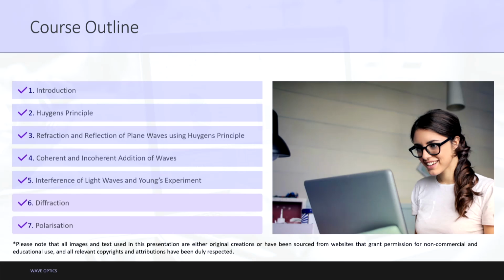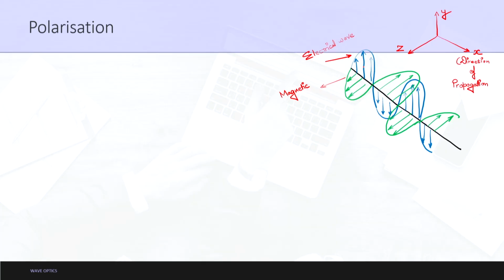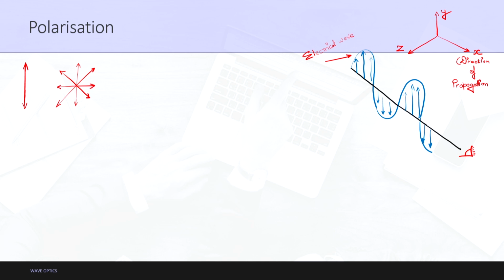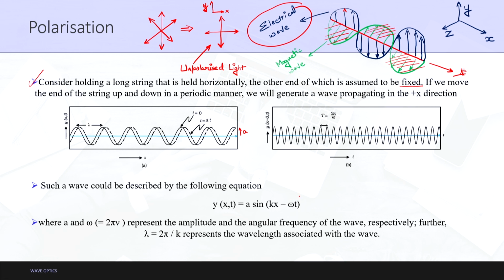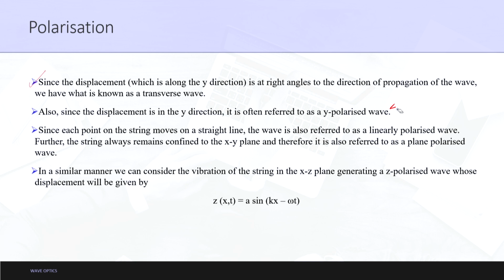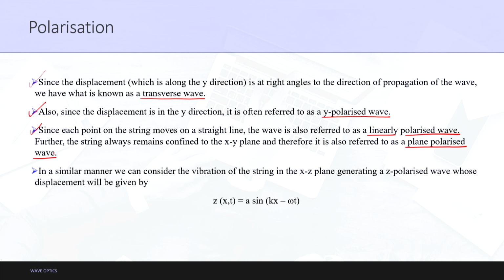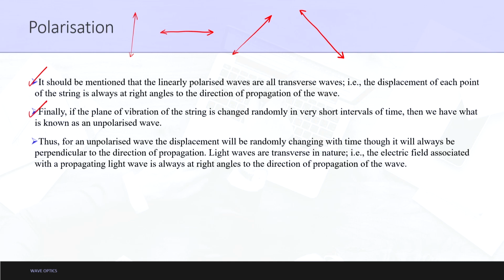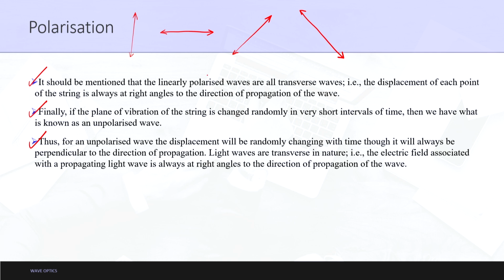Polarisation Part 1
Subject: PHYSICS
Programme Name: Wave Optics
Course Name:  ICAR

In this video, we have explained polarization.

📡 Key Features:
Syllabus-focused Content